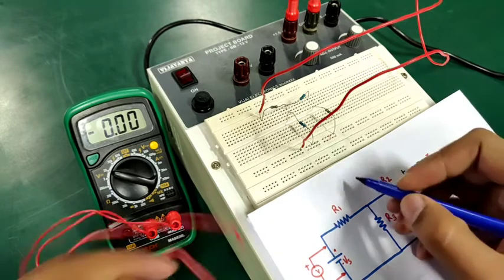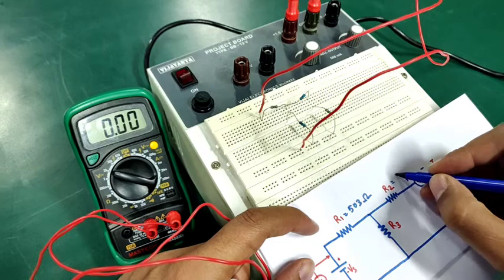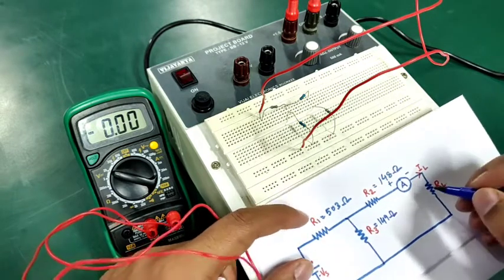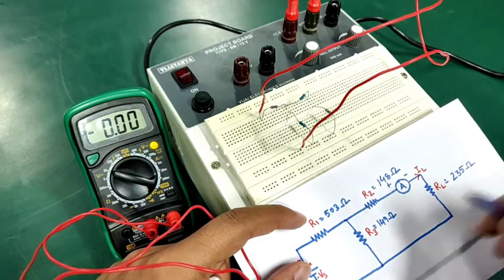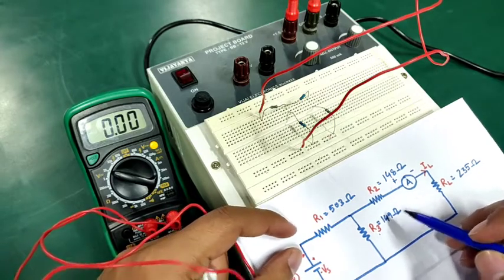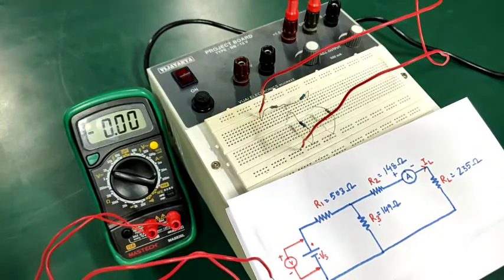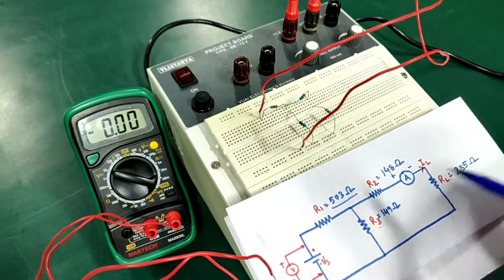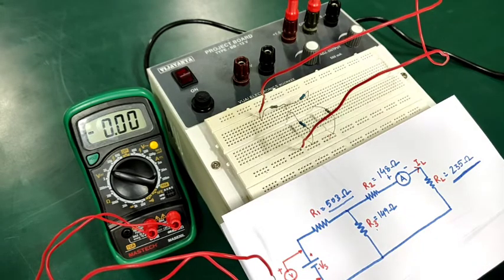PEE 151/PEE251 || Experiment 04 || Verification of Norton's Theorem in DC circuits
This video is related to the Norton's Theorem in DC circuits.
This video explains how to practically verify Norton's Theorem in DC circuits.